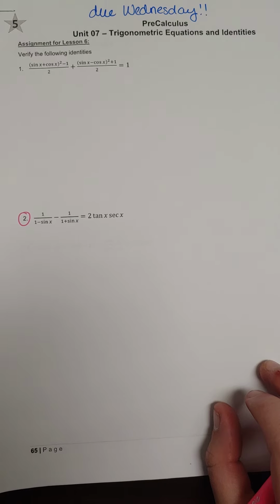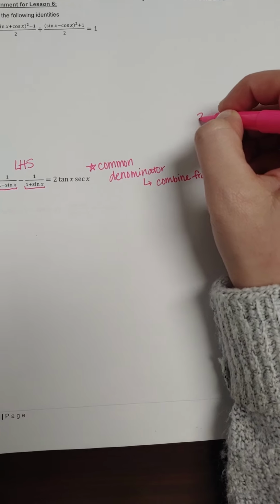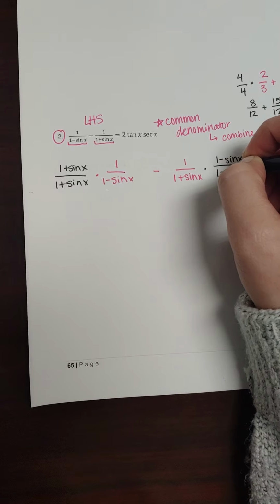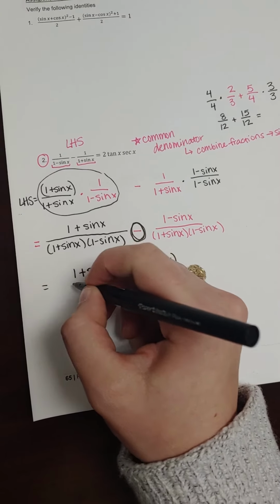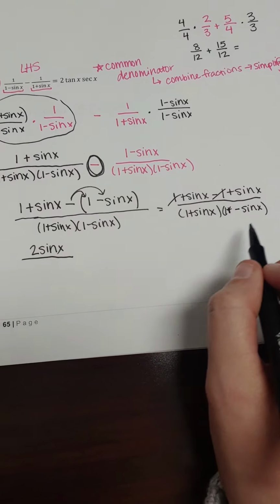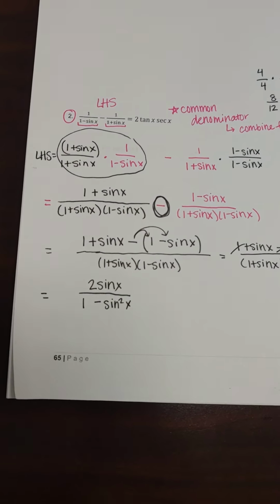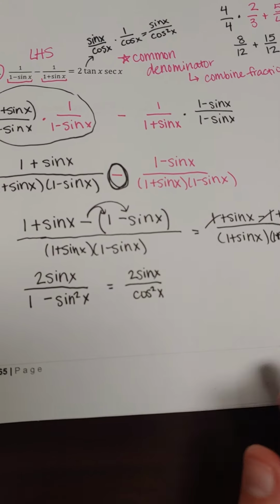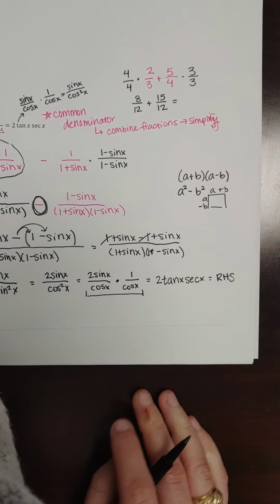Trig Proof - finding a common denominator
There's some good examples within this example! Watch for
-distributing a negative when you subtract fractions
-you can split up a fraction at the end :)